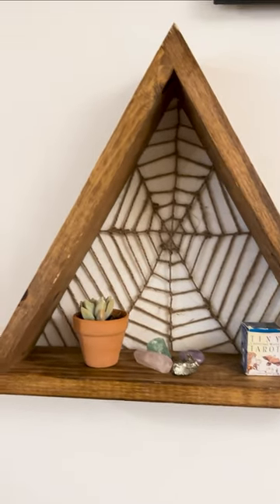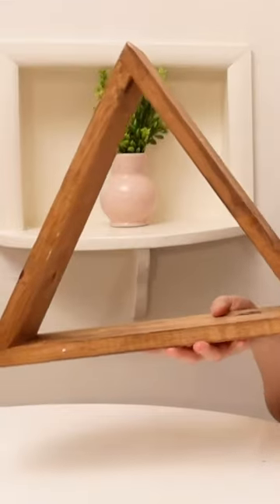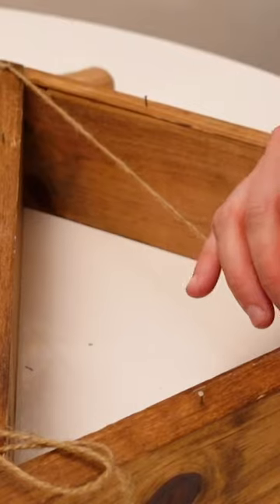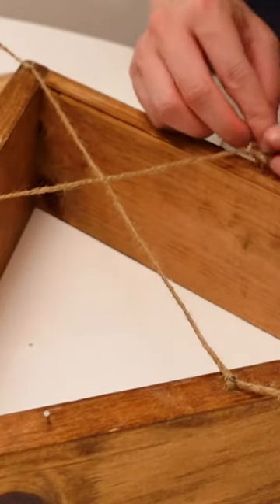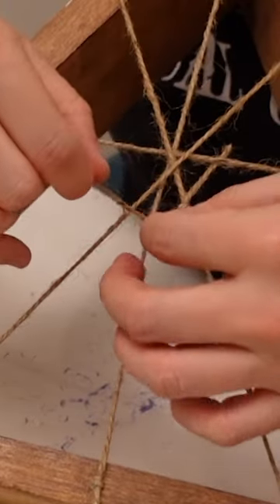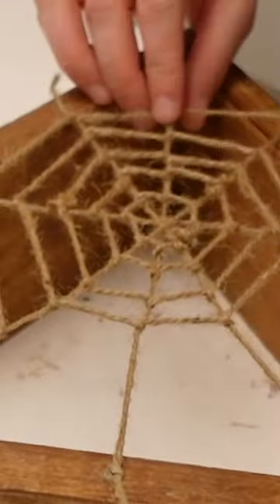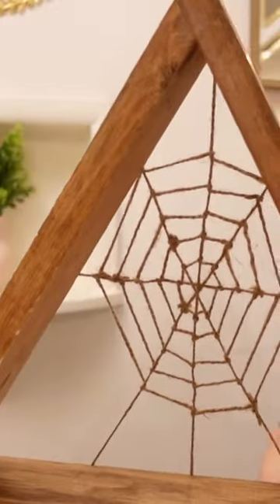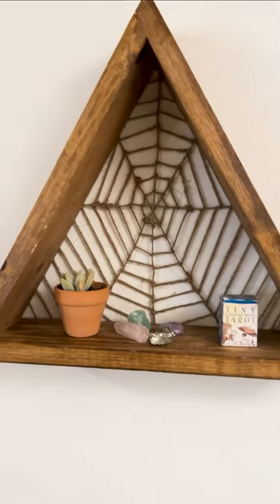The Easiest DIY Spiderweb Shelf